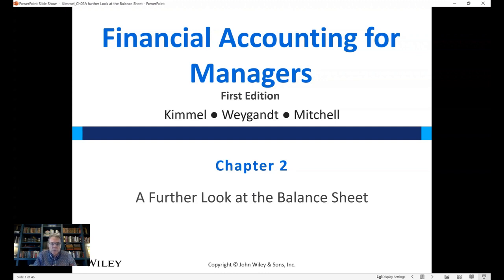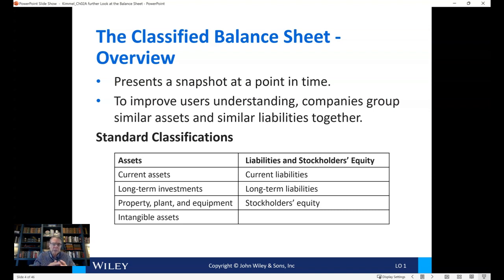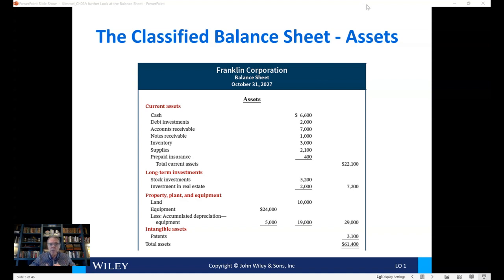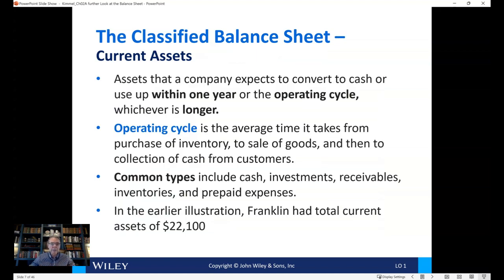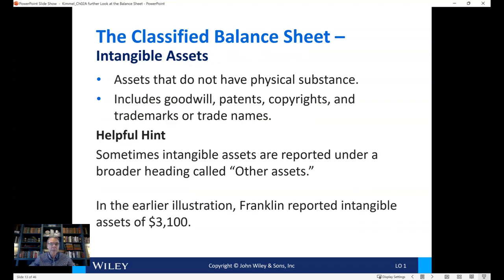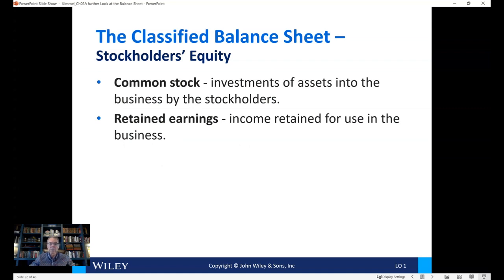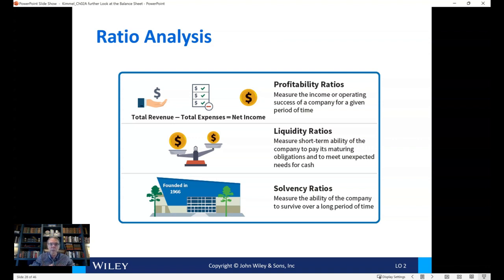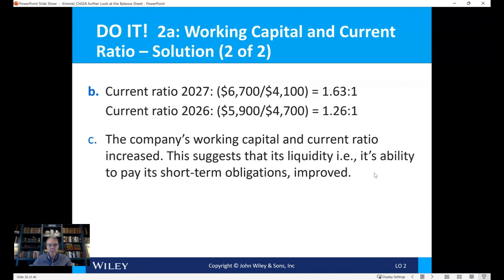MTSU ACTG 6100 Chapter 2